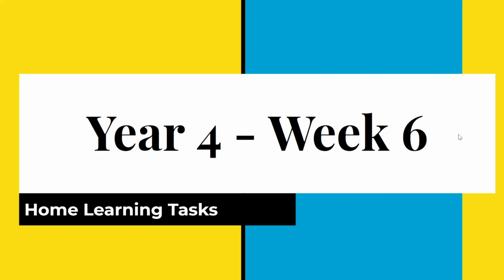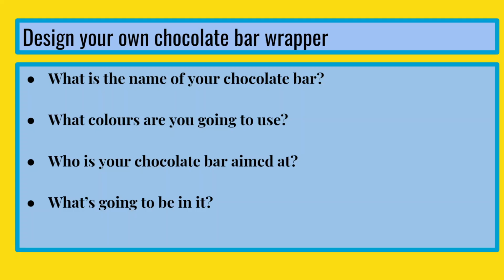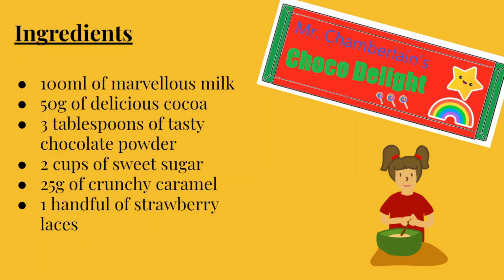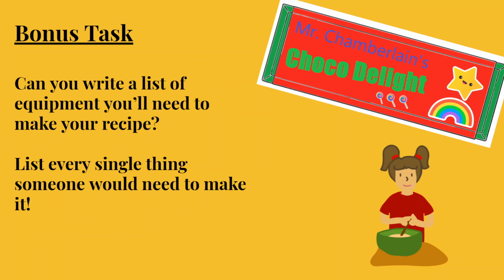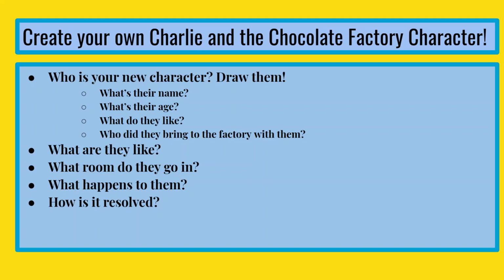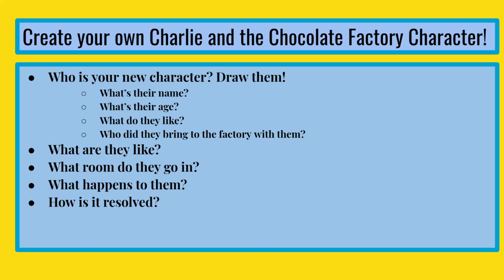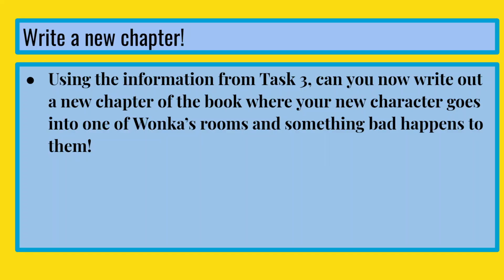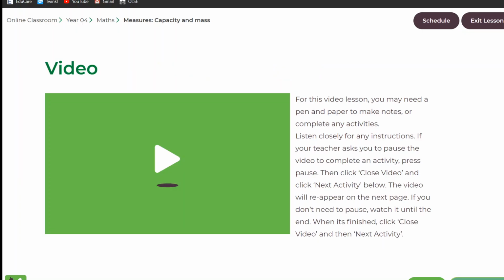Year 4 Home Learning Week 6